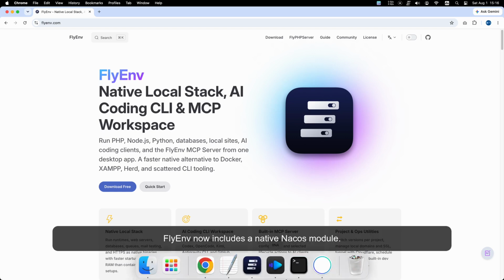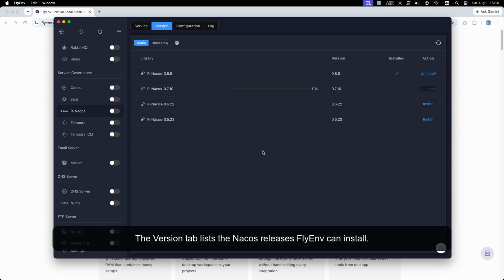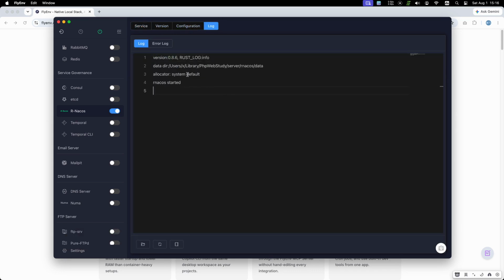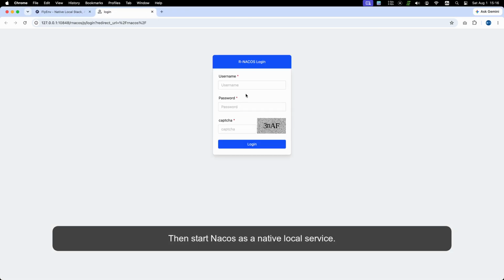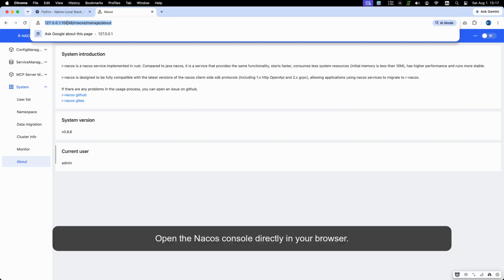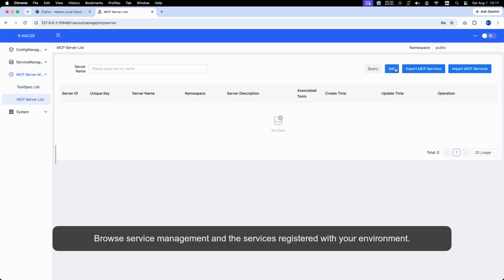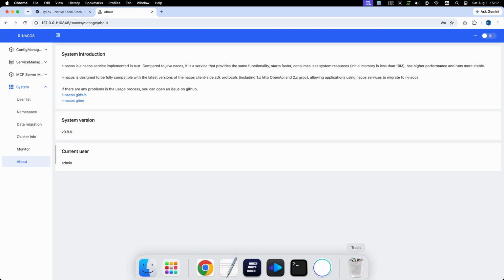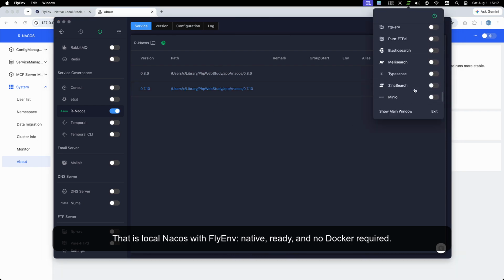Native Local Nacos for Service Discovery and Config In FlyEnv — No Docker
Run Nacos locally as a native service with FlyEnv — no Docker and no manual setup.
This demo covers installing a Nacos release, selecting the running version, starting the
local service, opening configuration and live logs, then using the Nacos web console to
review namespaces, service management, and configuration management.

FlyEnv is a native local development environment for macOS, Windows, and Linux. It brings
PHP, Node.js, Python, databases, local sites, cloud-native services, AI coding clients,
and the FlyEnv MCP Server into one desktop app.

0:00 FlyEnv and Nacos
0:14 Select and install a Nacos release
0:28 Start the native Nacos service
0:43 Configuration and live logs
0:55 Open and sign in to Nacos
1:05 Namespaces, services, and configuration
1:25 FlyEnv status and menu-bar controls